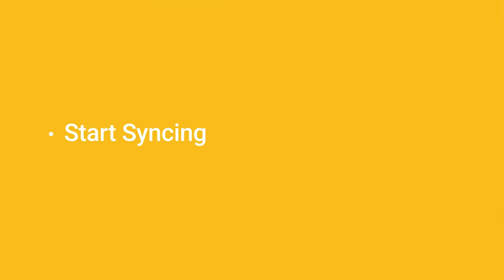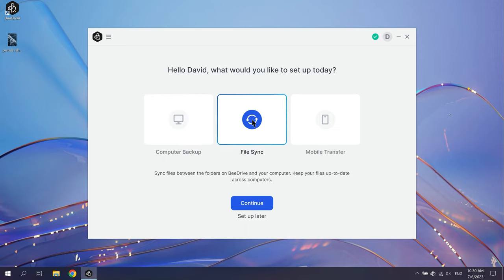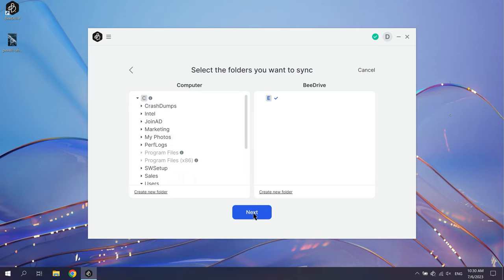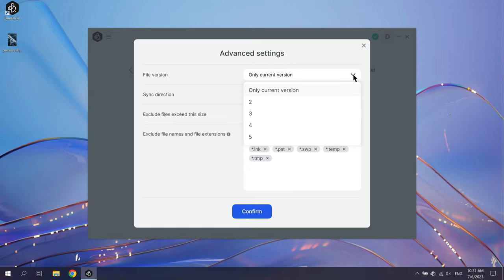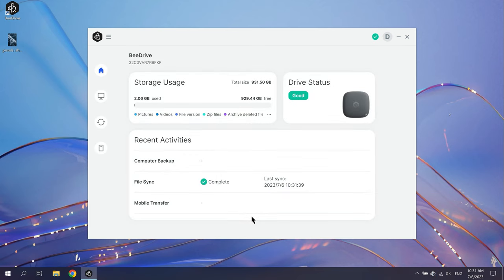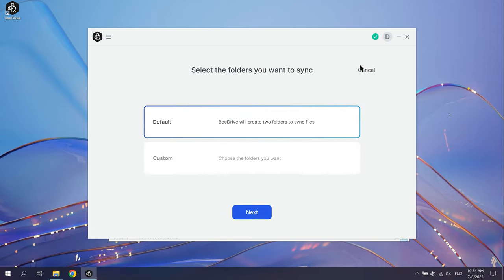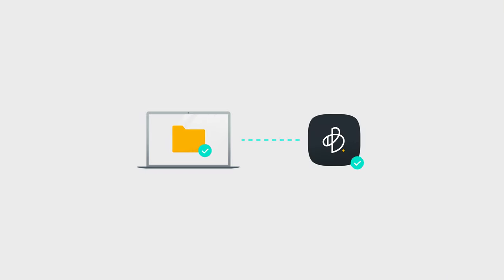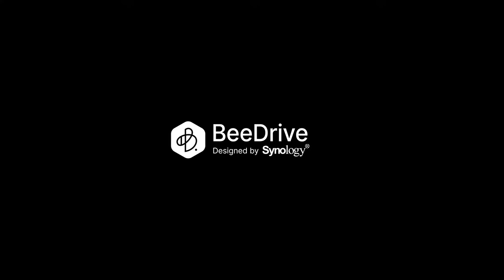How to Sync Files from Your Computer to BeeDrive | Synology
BeeDrive is designed to allow you to sync files across computers and making it easy to switch between work and home computers without missing any updates.

0:00 Introduction
0:23 Start Syncing
1:11 Personalize Advanced Settings
1:42 View the Sync Status

How to sync files using BeeDrive?